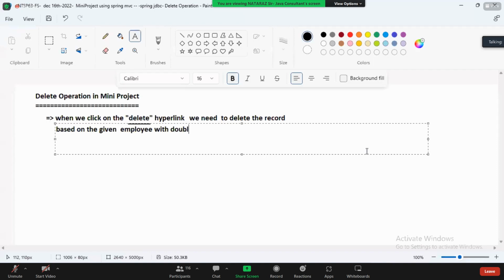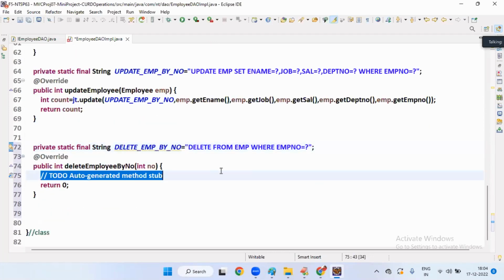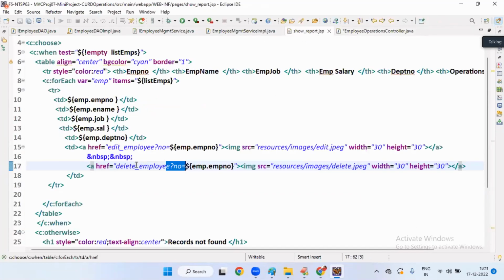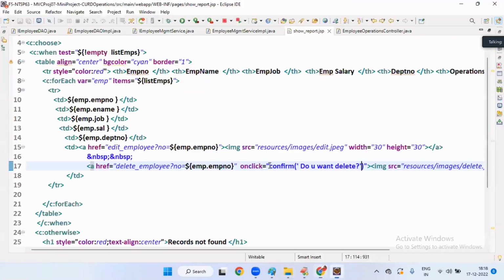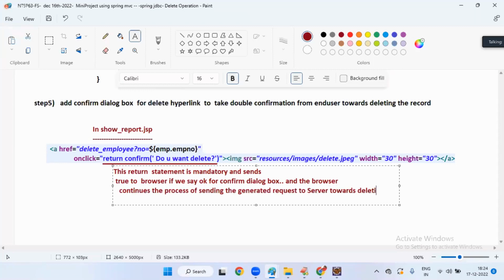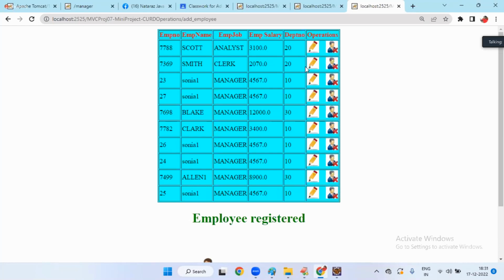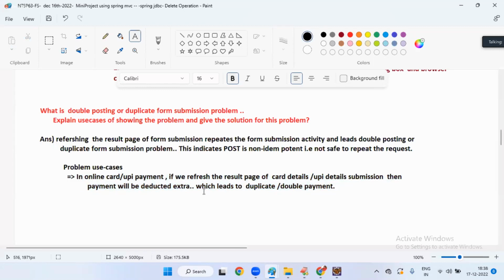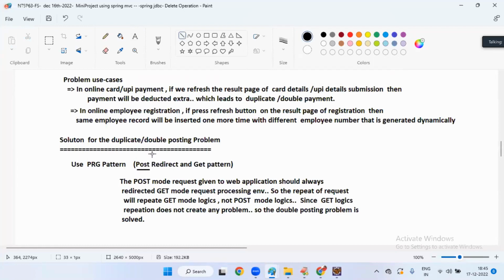17th dec spring